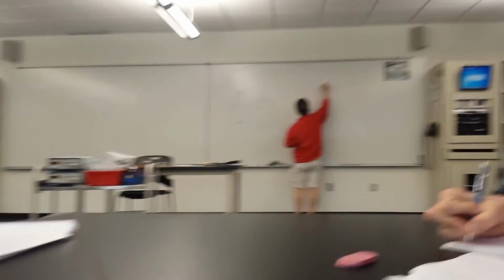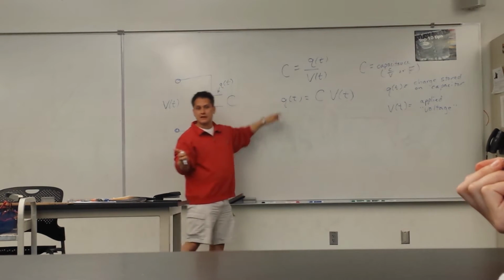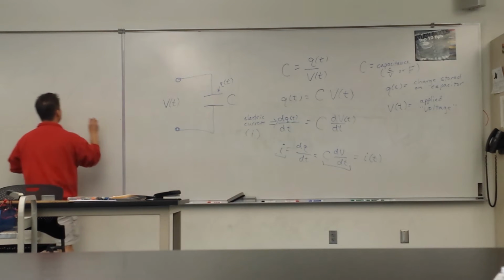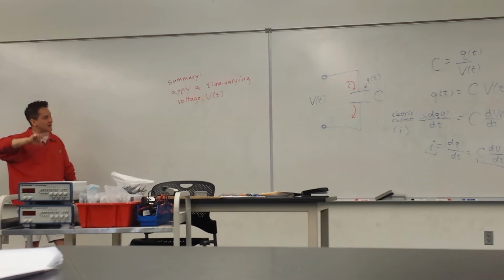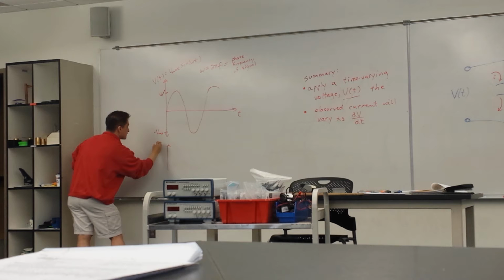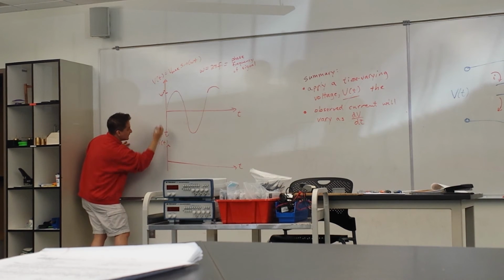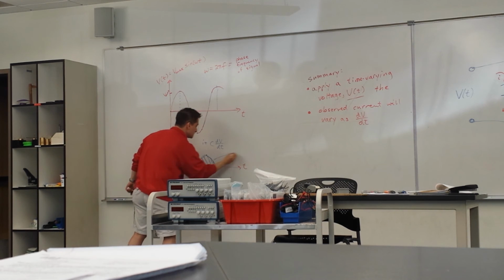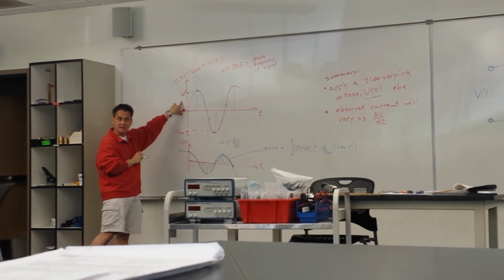04252014 Lab 4 1 of 2